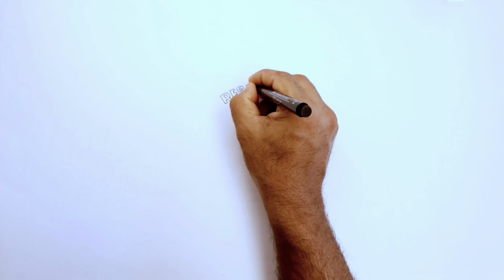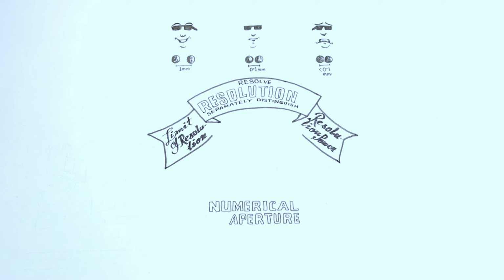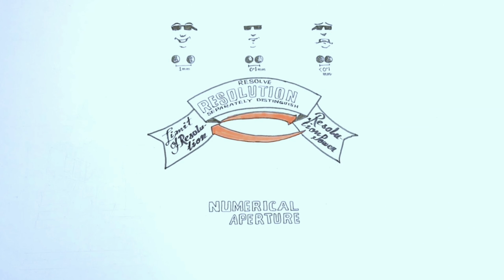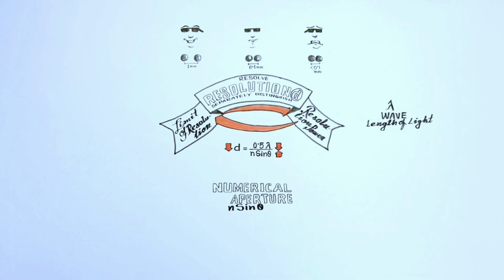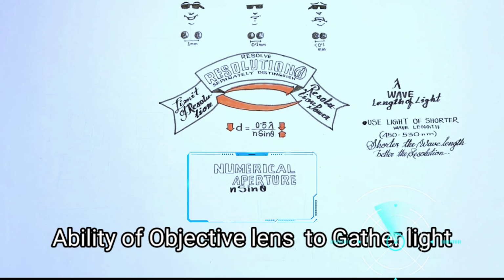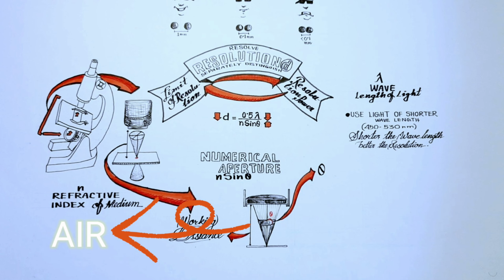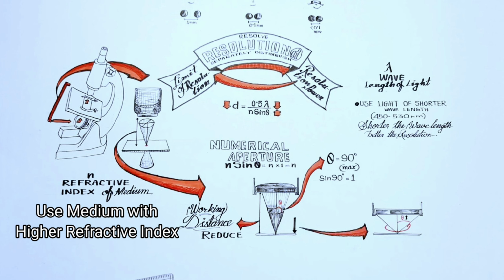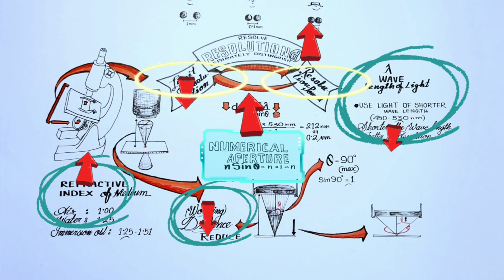Microscopy | Resolution Numerical Aperture Relationship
This video describes Resolution Numerical Aperture relationship,the elementary knowledge in microscopy for working with Microscopes. This video provides a clear concept of inter-dependency and inter-relationship among wave length of light, Refractive index of the Medium and working Distance of Microscope.
By watching this video you can clear concept regarding:
1. Resolution,  Limit of Resolution and Resolving Power.
2. Relationship between Resolving power and Limit of Resolution.
3. Calculation of Resolution of Microscope.
4. Role of wave length of light in determining resolution.
5. Role of Refractive index of medium in determining the Resolution.
6. Description of Numerical Aperture with relevant sketches.
7. How can we increase Numerical Aperture.
8. Role of Numerical Aperture in achieving Higher Resolution.

To clear your concept on Microscopy, please do have a look at my video series on Microscopy.